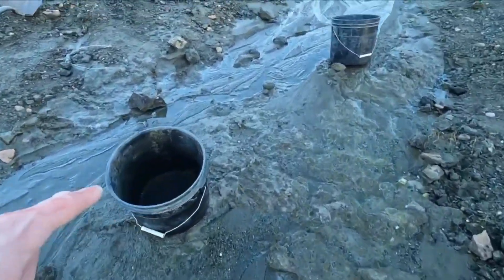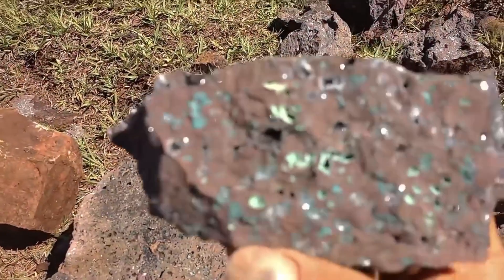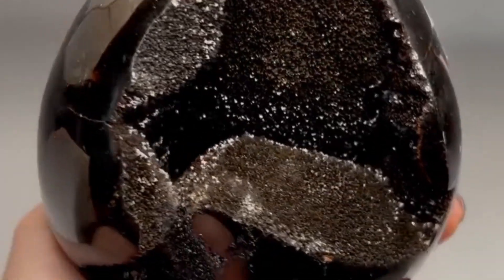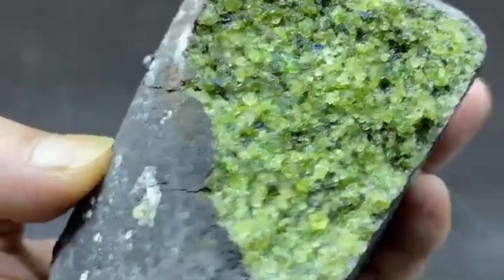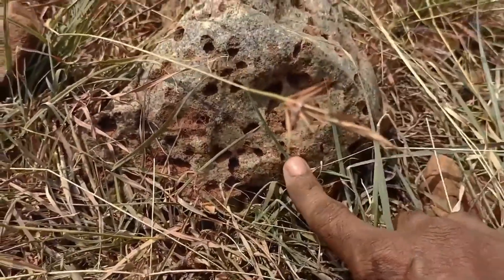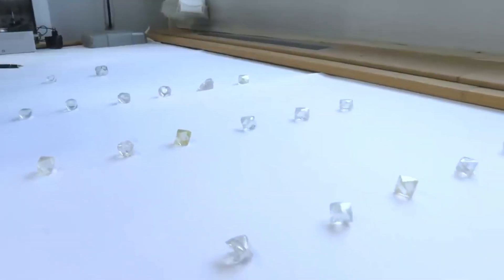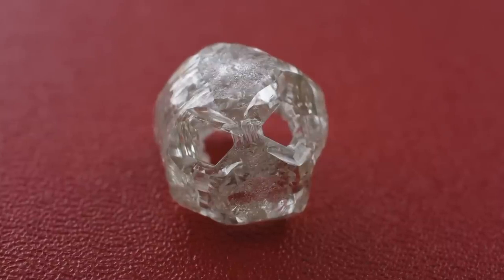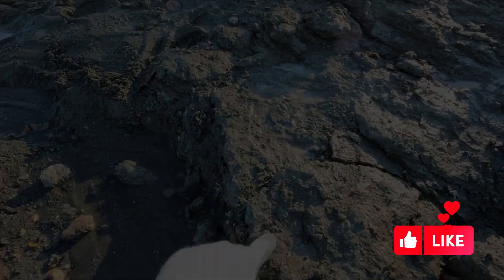Don't Ignore These Rocks - They Mean DIAMONDS!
Ever wondered how diamonds are actually found in nature?
In this video, we take you deep into the riverbeds where hidden treasures lie buried in the most unexpected places. Learn how to identify the key rocks and minerals that signal the presence of natural diamonds - even if they look ordinary or "ugly" on the outside.

From real-life examples to simple field tests, this guide is made for gem enthusiasts, rock hunters, and aspiring prospectors looking to discover their first raw diamond.

You'll learn:

Which rocks often lead to diamond finds

How to test and inspect stones in the field

Signs of diamond-friendly geology

Expert tips based on real gemology knowledge

Don't miss the moment that changes how you see rocks forever!

Timestamps for

00:00 – The Shocking Truth About River Rocks
01:02 – What Diamonds Look Like in Nature
02:35 – Top 5 Rocks That Indicate Diamond Presence
04:12 – How to Identify Kimberlite & Indicator Minerals
05:40 – Using Field Tools to Test Suspect Stones
07:00 – Where to Search: River Geology Explained
08:20 – Real Diamond Discovery Case Example